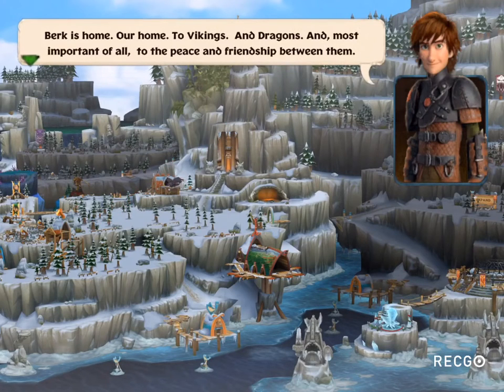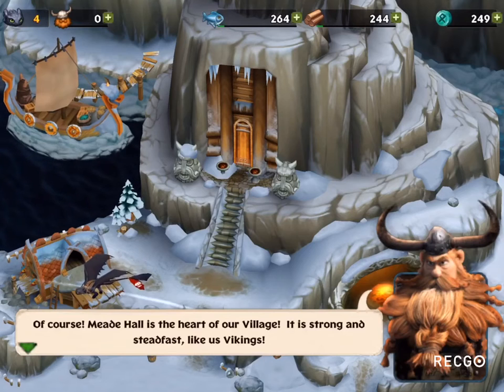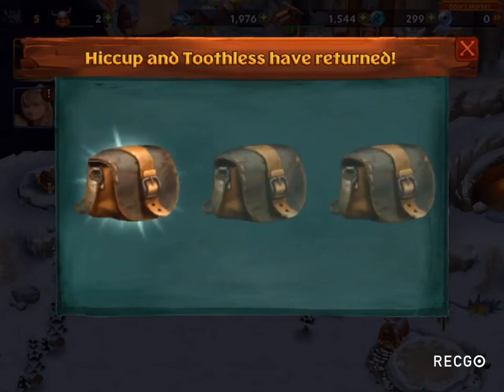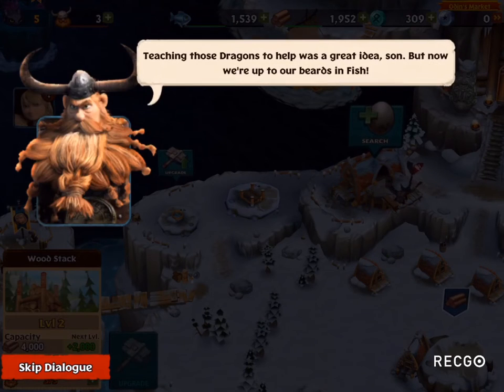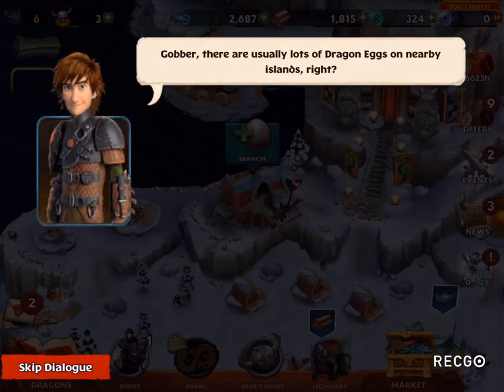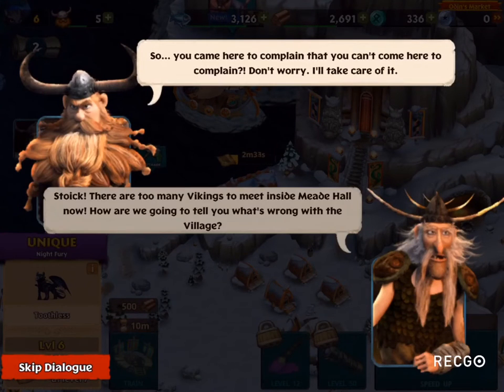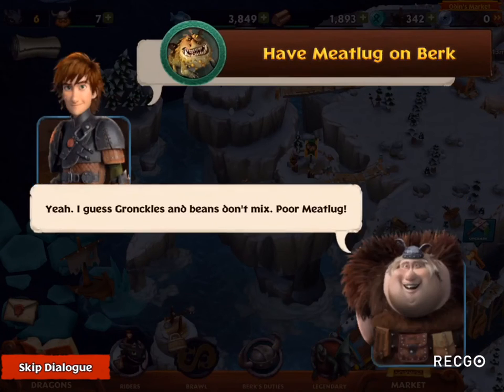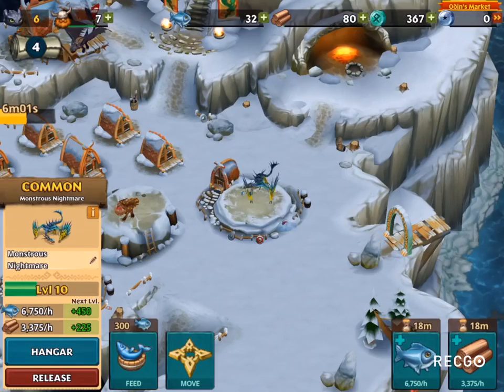Dragons: rise of berk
Today we are playing Dragons: rise of berk.